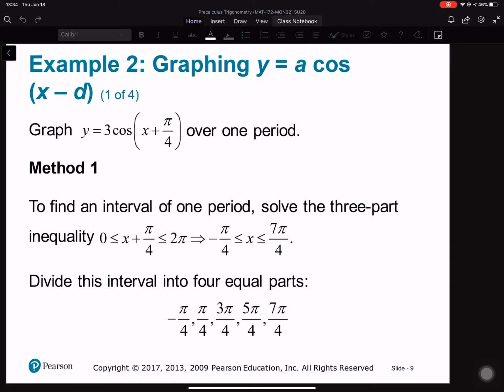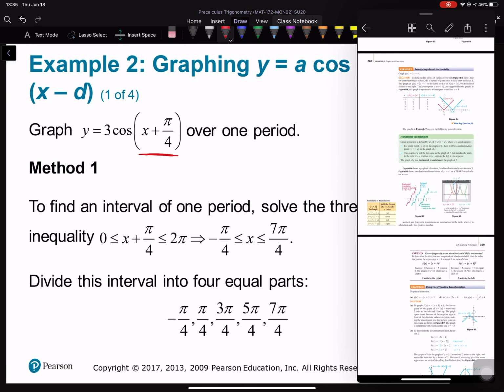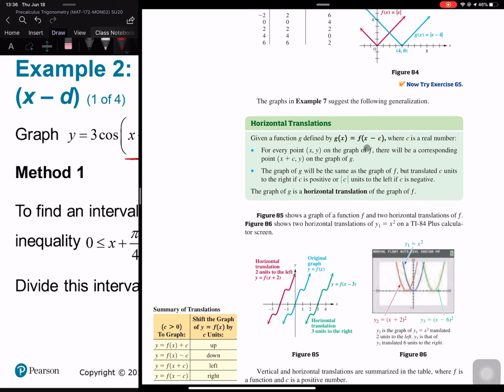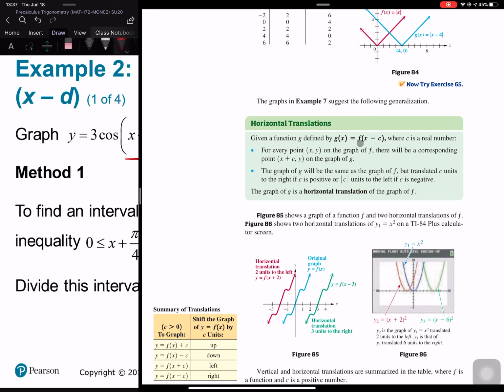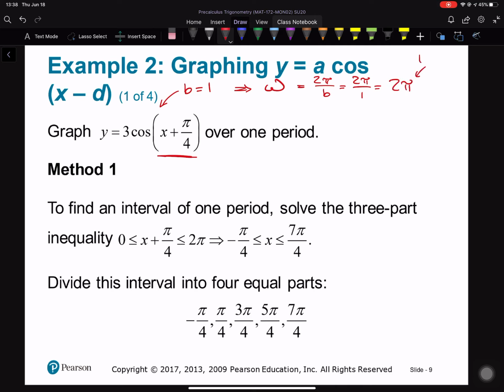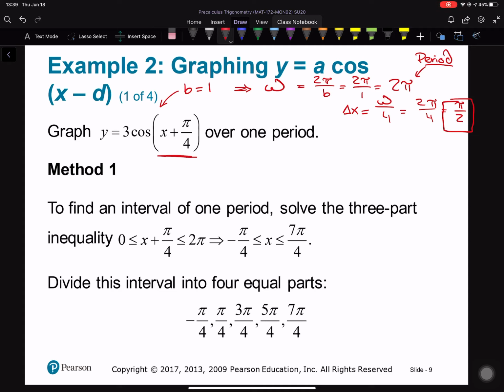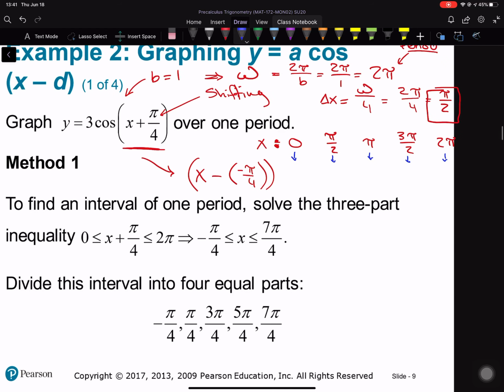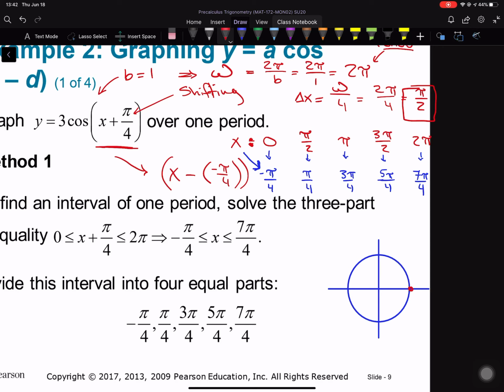Horizontal Translation of Sine and Cosine Functions (Trigonometry)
This video demonstrates a method of translating sine and cosine functions horizontally (from MAT-172 SU20)